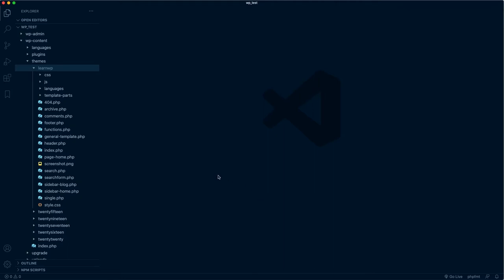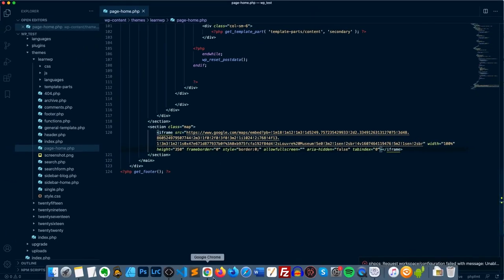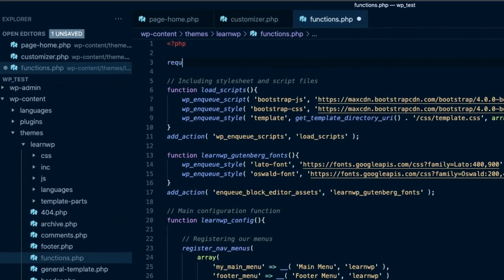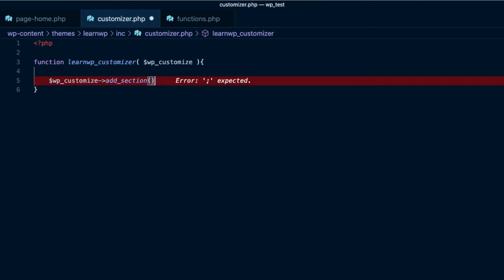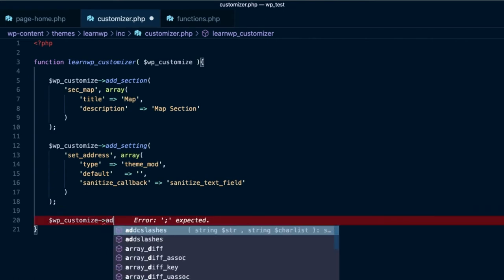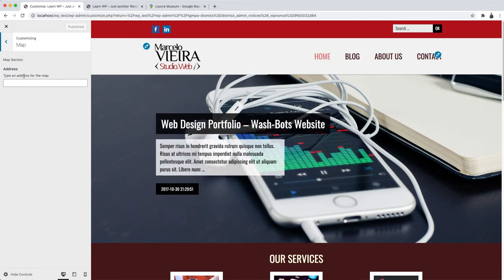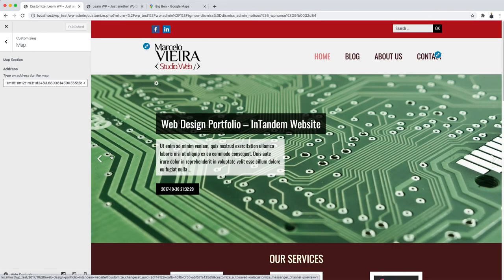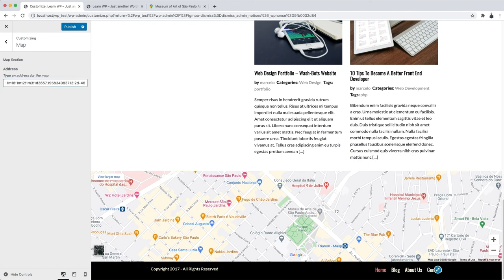Adding a Map from Google to a WordPress Template with no Plugins and no API Key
Today you will learn how to add a map from Google to a PHP WordPress template, but without the use of plugins and without the need of an API key.

REFERENCES:
- Details about the PB field:

My new book, "The Web Developer's Guide to WordPress," is now available.